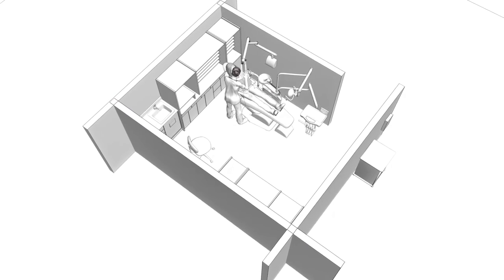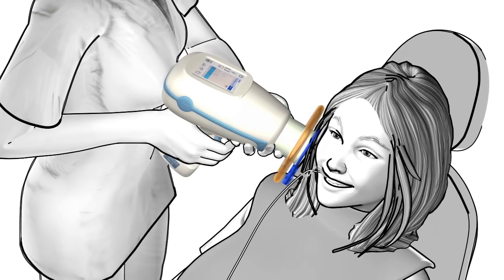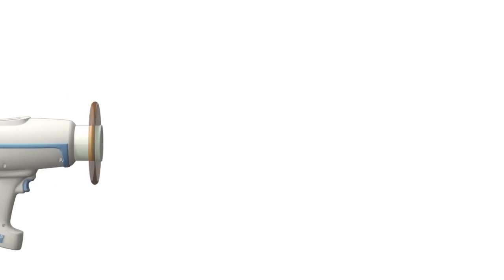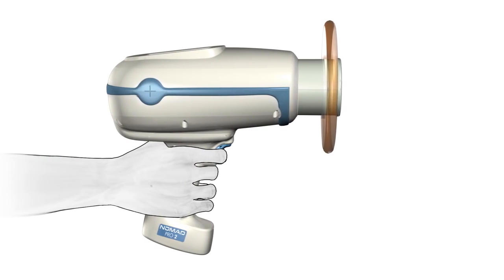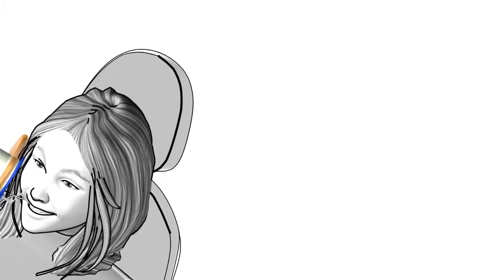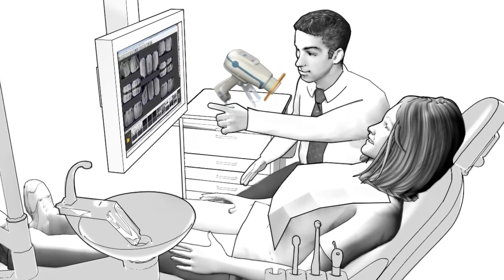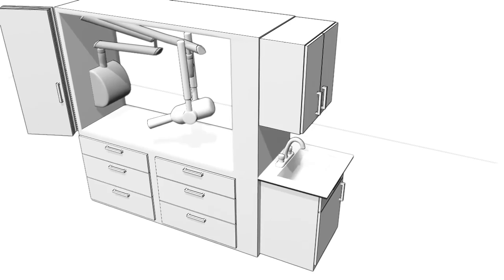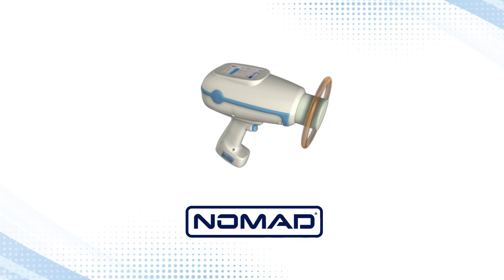NOMAD Pro 2 : Discover the Smart Way to Take Intraoral X rays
Introducing the NOMAD Pro 2 - The smart way to take intraoral X-ray images.

THE NOMAD PRO 2 Handheld (Portable) X-ray system is a dental X-ray unit that has revolutionised the way intraoral X-rays are taken. Its shielded, portable design enables operators to stay in the room while taking X-rays, making the entire image acquisition process faster, more efficient, and more enjoyable to both dental professionals and patients.

NOMAD PRO 2 is SAFE, PORTABLE, PRACTICAL, LIGHTWEIGHT, ECONOMICAL, SIMPLE and RECHARGEABLE.